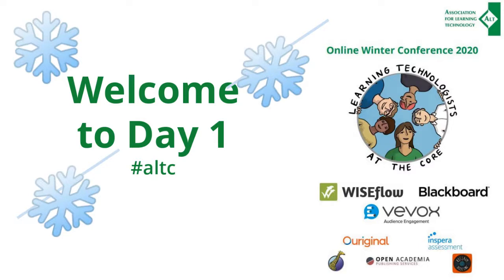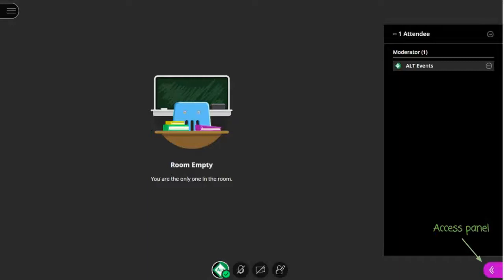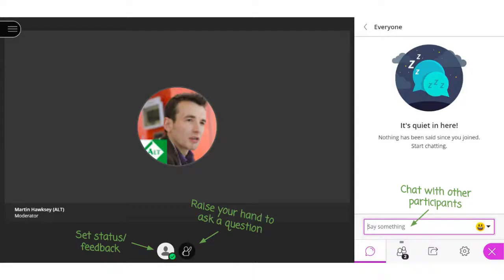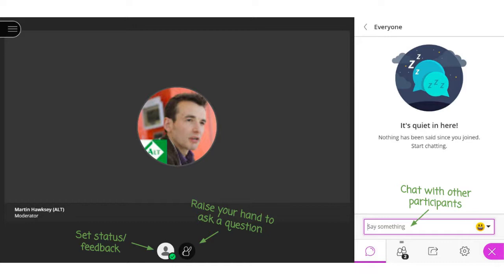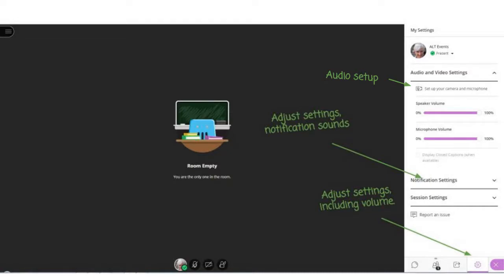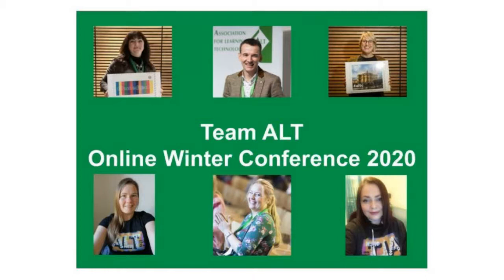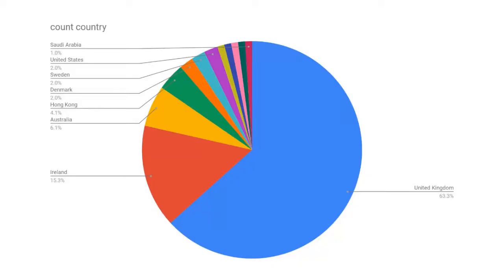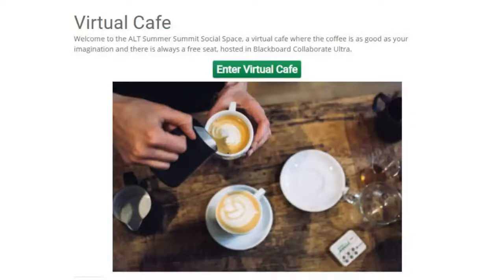OWC - Welcome and preview of what's ahead - Day 1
This session was presented at the ALT Online Winter Conference 2020 - for more session details and resources This session was presented at the ALT Online Winter Conference 2020 - for more session details and resources